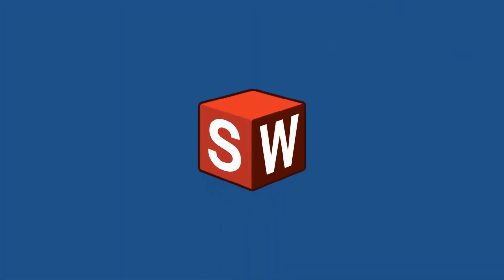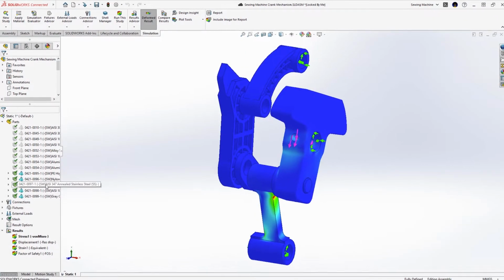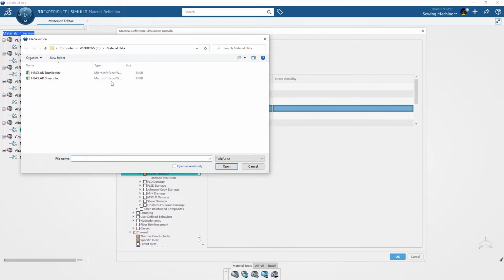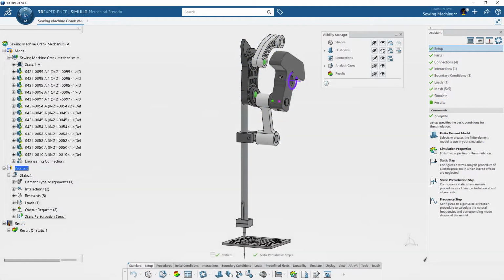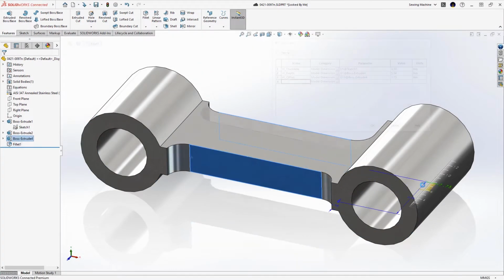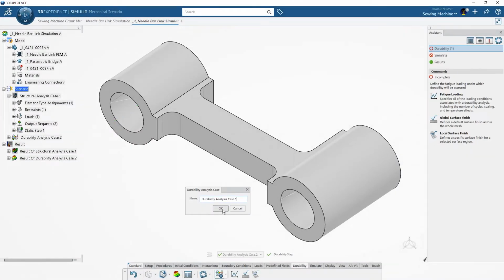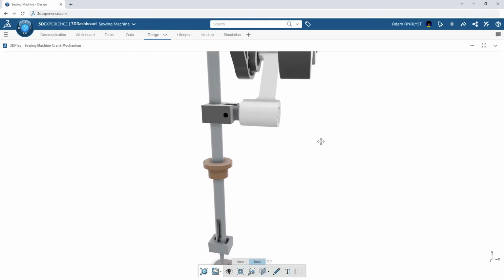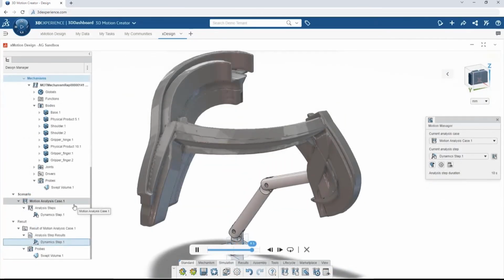What's New SOLIDWORKS 2023 ➕ Simulação Avançada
Conectar o SOLIDWORKS a simulações avançadas ficou mais fácil com o 3DEXPERIENCE Works. Importe materiais do SOLIDWORKS diretamente da sua biblioteca personalizada e adicione propriedades multifísicas do Abaqus.

Transfira os seus estudos do SOLIDWORKS Simulation para cenários estruturais ainda mais avançados e calcule os estudos diretamente na nuvem. Otimize os seus modelos do SOLIDWORKS com estudos de otimização paramétrica e avalie os seus designs quanto à sua vida útil com métodos de fadiga baseados em deformação multiaxial líderes mundiais. E como tudo isso está na plataforma 3DEXPERIENCE, publicar e compartilhar resultados nunca foi tão fácil.

Créditos:  @SOLIDWORKS